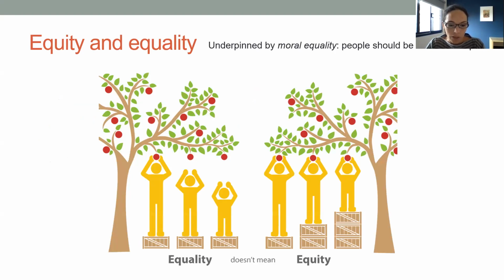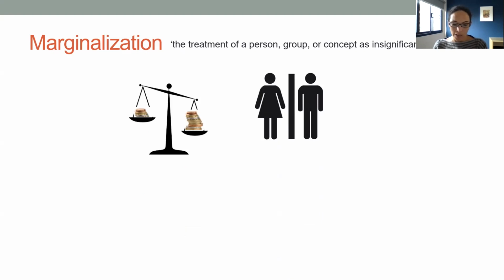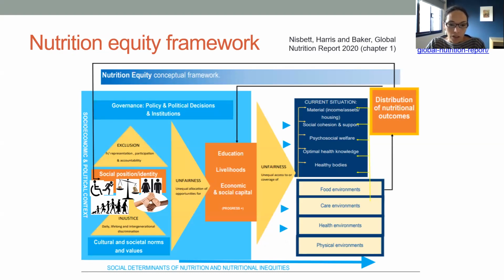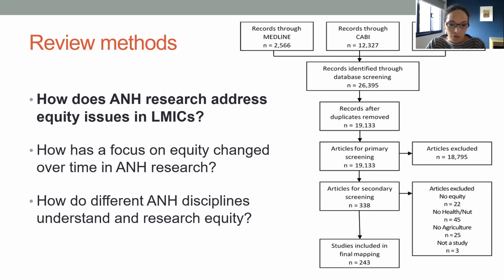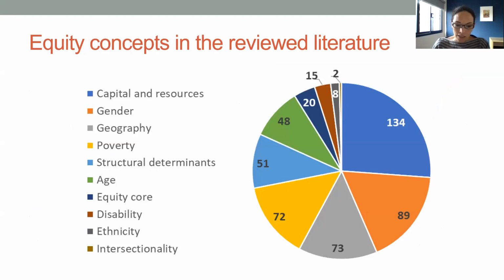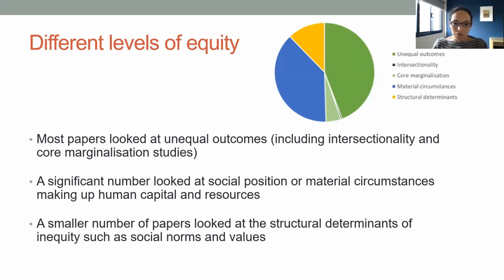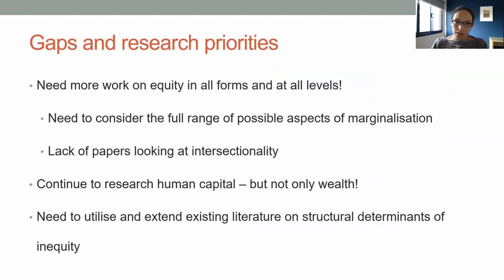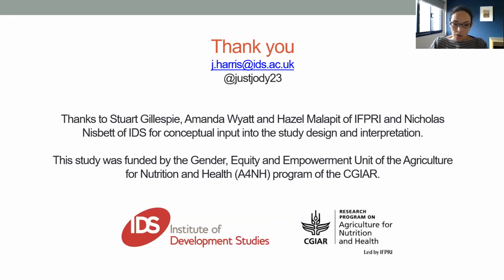ANH2020 Oral Presentation: Jody Harris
Equity in agriculture-nutrition-health research: A scoping review
Jody Harris

Oral presentation at Agriculture, Nutrition & Health Academy Week 2020 (ANH2020).